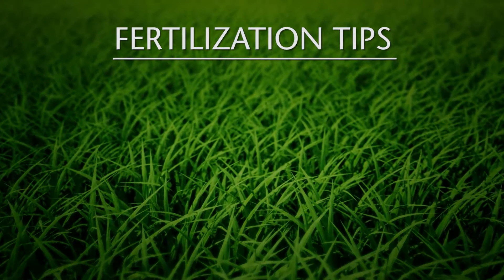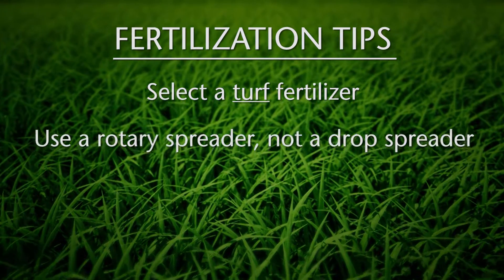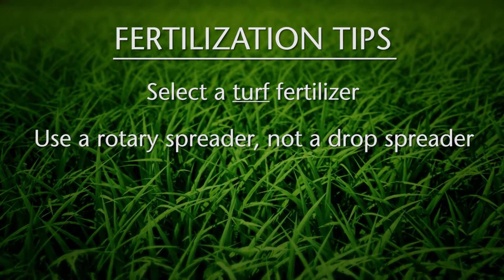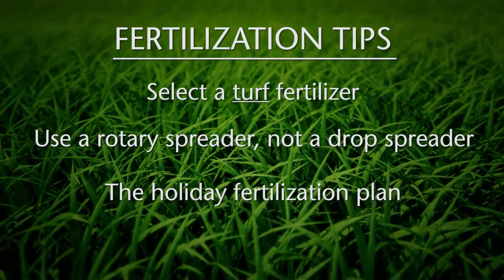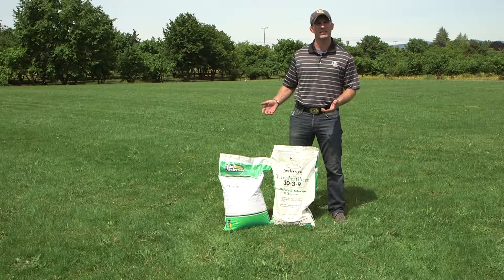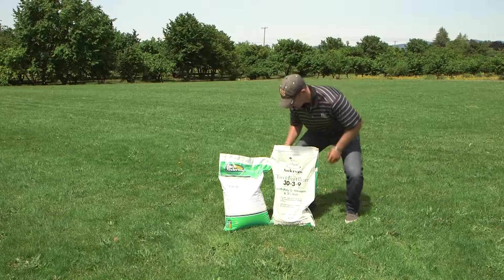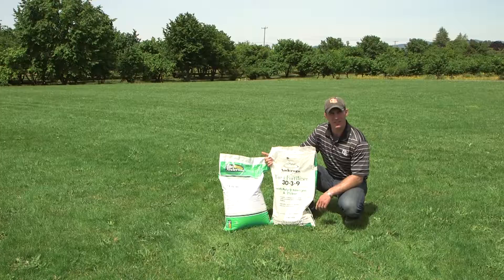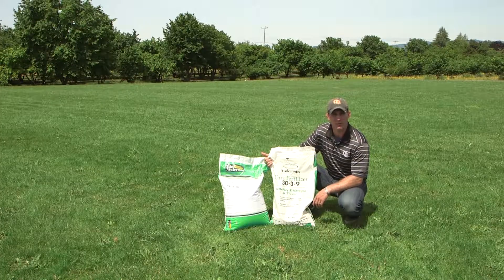Fertilization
Dr. Alec Kowalewski discusses the primary cultural practice of fertilizing turfgrass.